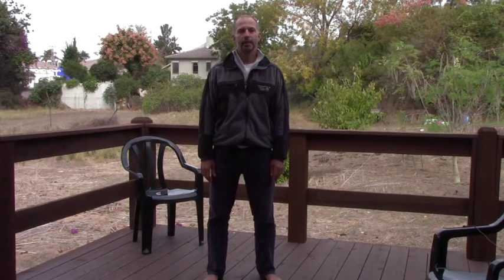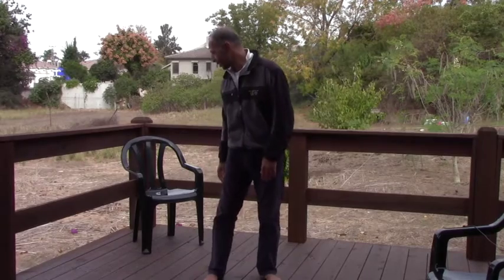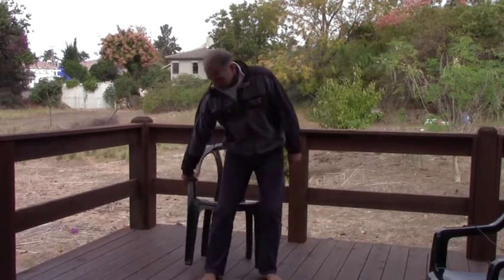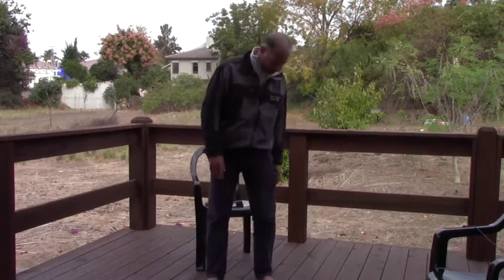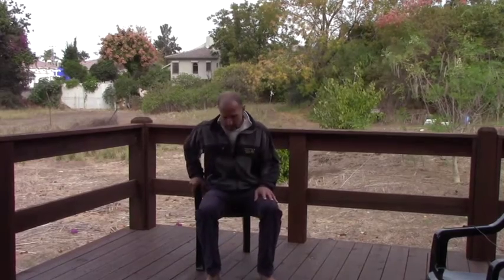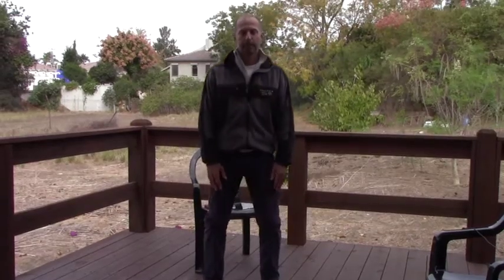1 Standing Meditation Basic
Alon Geva shares presence